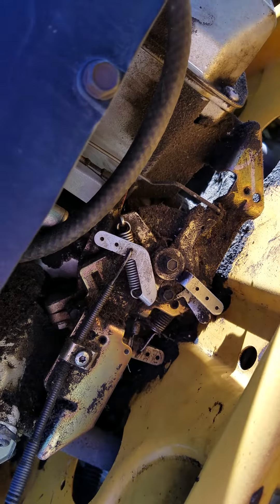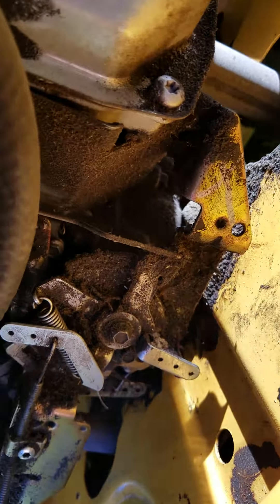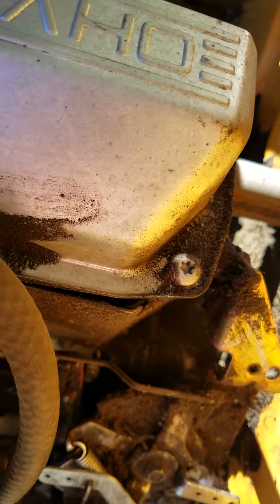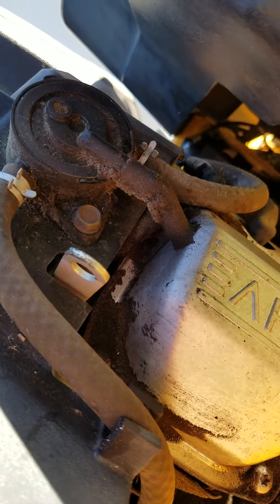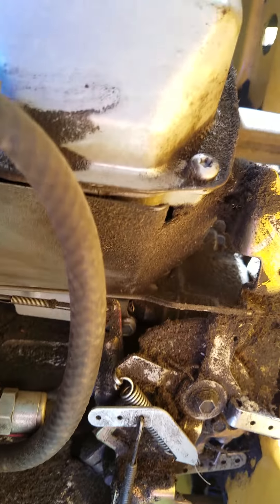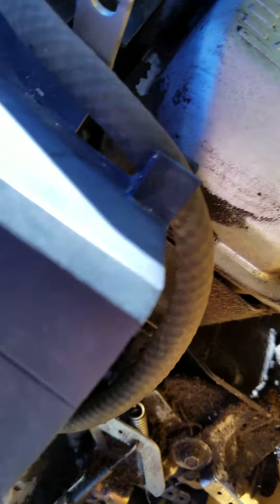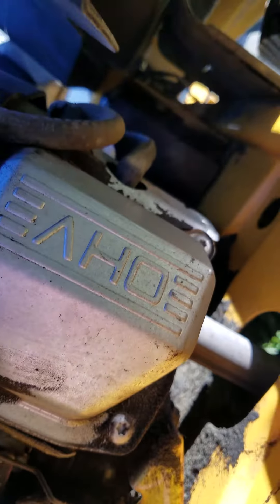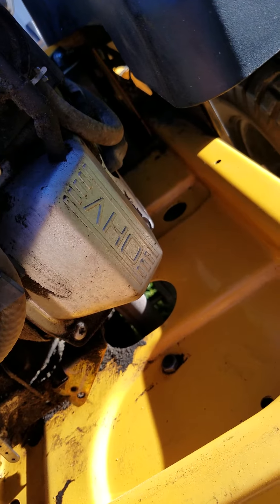Cub Cadet 42" Zero Turn Smoking Part 2